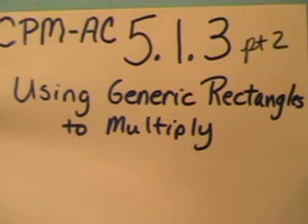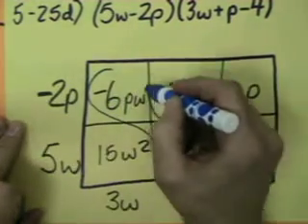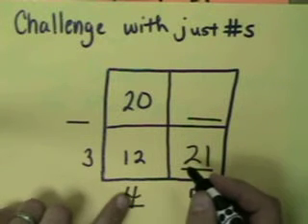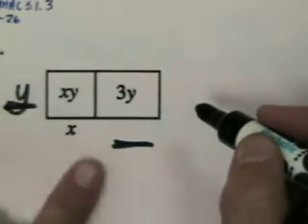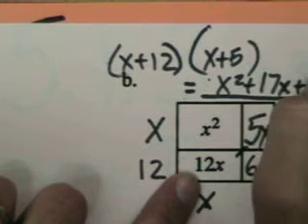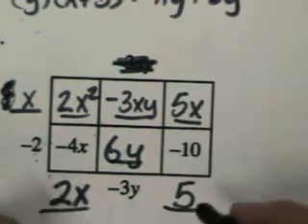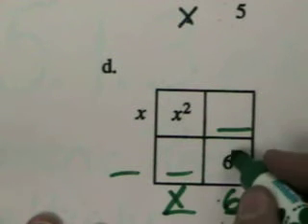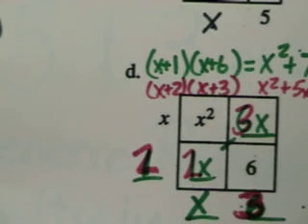AC 5.1.3 pt 2 Multiply Polynomials Generic Rectangle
More examples with generic rectangles and Generic Rectangle Challenge. In the challenge some numbers on the outside and on the inside are left blank for you to figure out.